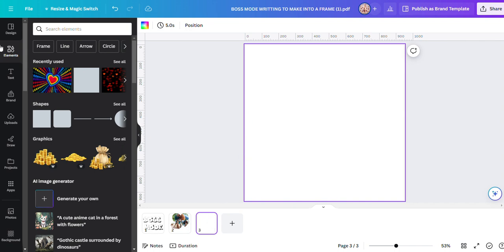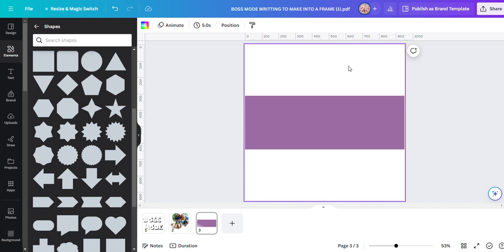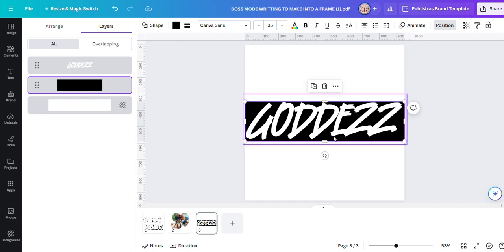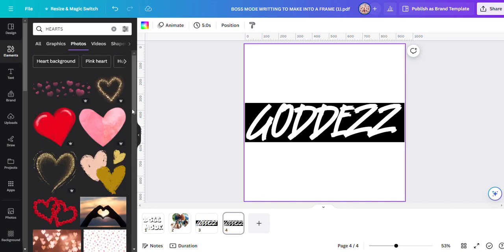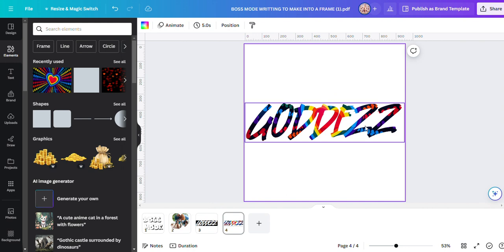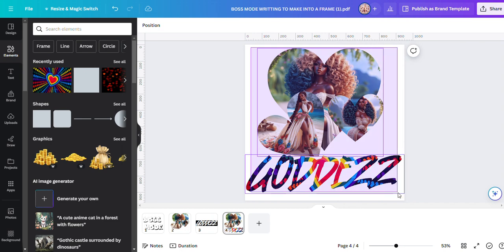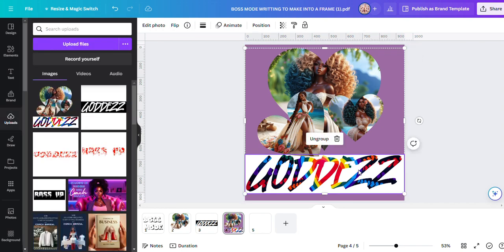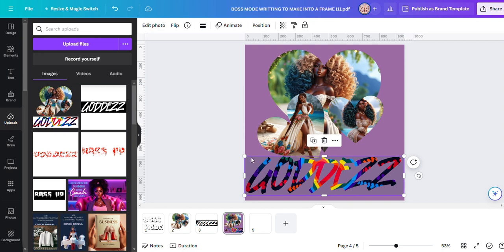TURN CANVA FONT TRANSPARENT FOR IMAGE EMBEDDING!!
USE ANY FONT IN CANVA OR ANY UPLOADED FONT INCANVA INTO A TRANSPARENT FRAME THAT YOU CAN EMBED IMAGES INTO!!